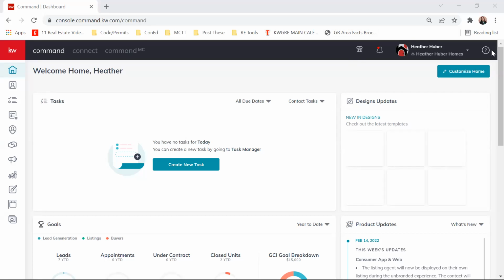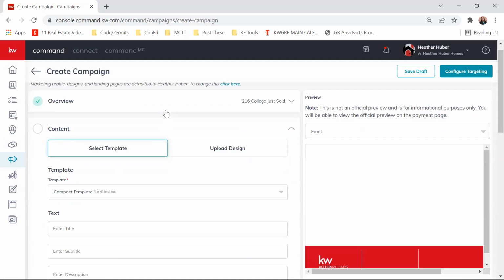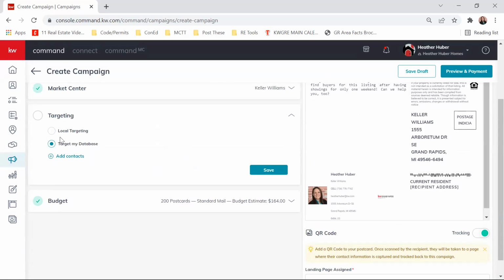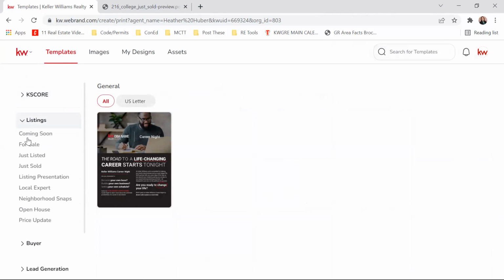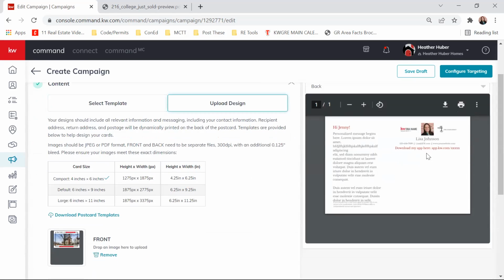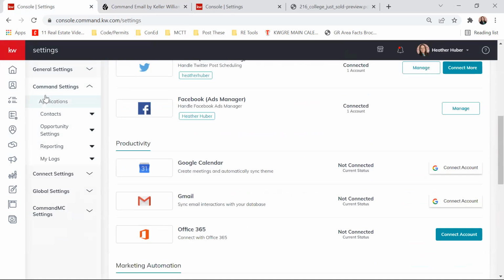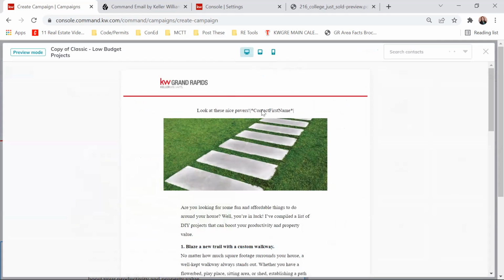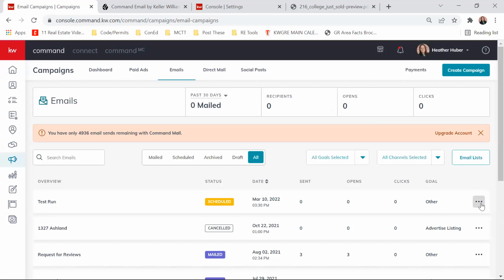Tech Tip - Campaigns (Pt. 2 - Postcards & Email Campaigns)